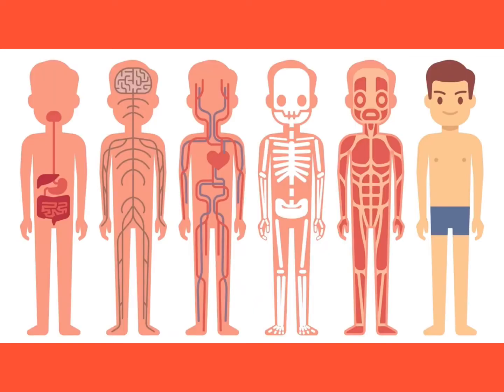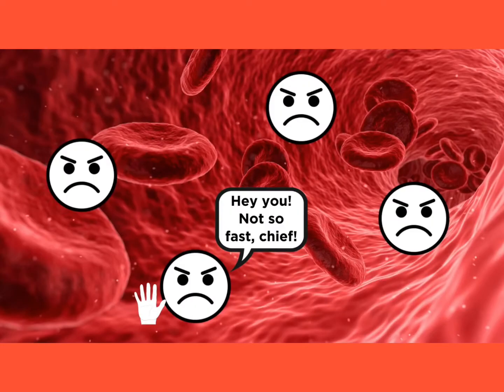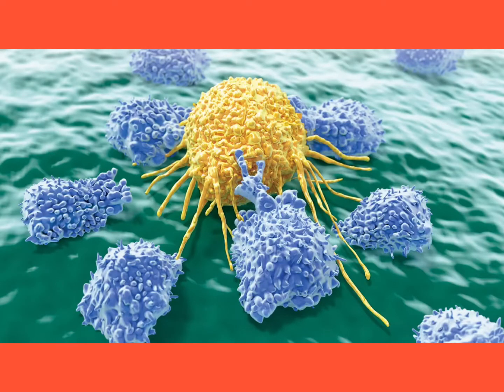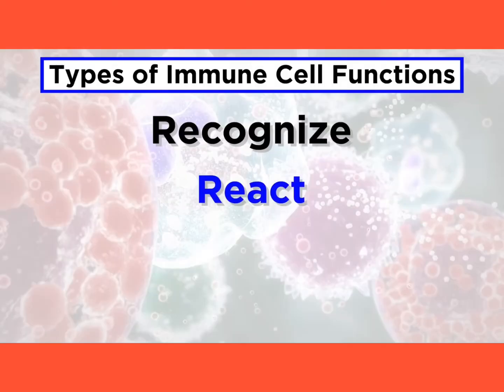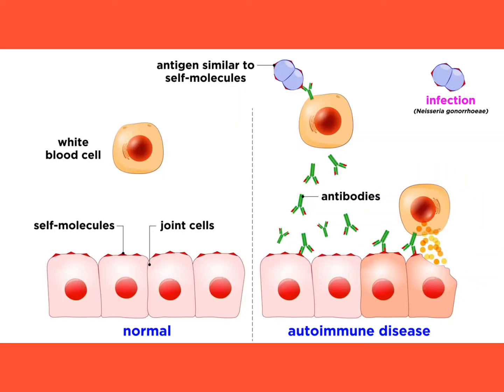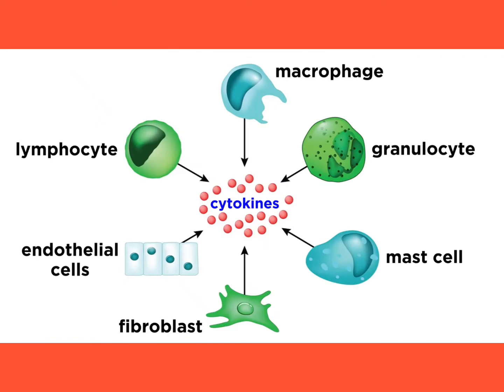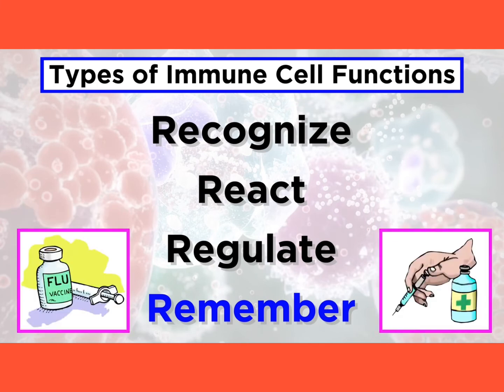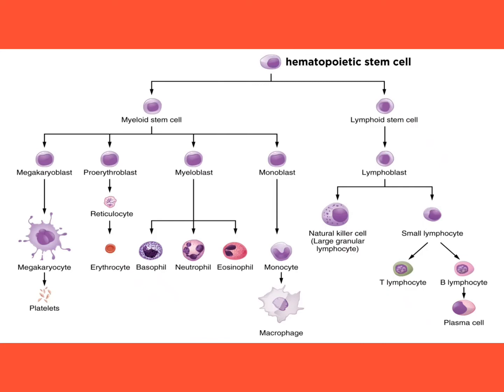Details of the immune system in 5 min